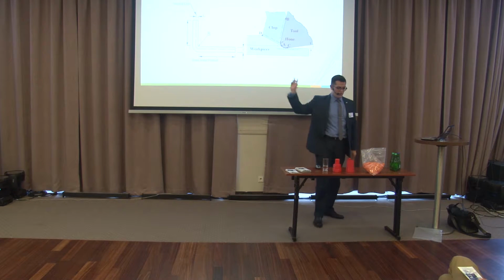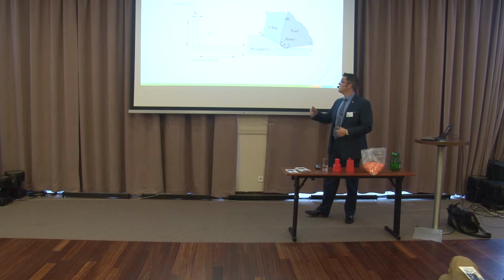How to think like a 3D designer, AJ Perez at Start Smart Poland by MITEF part 7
AJ (Alfonso) Perez is the founder and Chairman of New Valence Robotics (NVBOTS), a Boston-based robotics company that has developed the worlds first fully automated cloud 3D printing management suite.

MIT Enterprise Forum Poland is part of the global network of MIT Enterprise Forum. We inform, connect and coach Polish technology entrepreneurs–enabling them to rapidly transform ideas into world-changing companies. Our vision is to build a better world by accelerating the creation and growth of world-class technology companies.